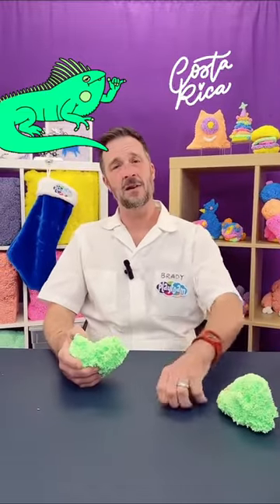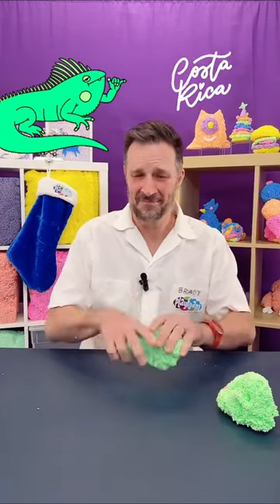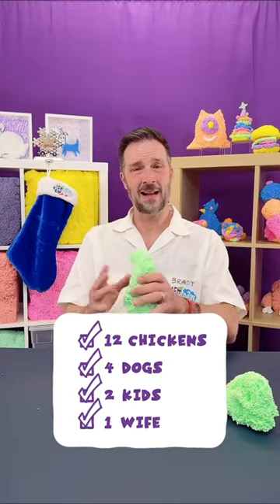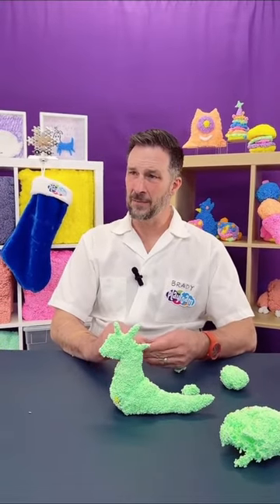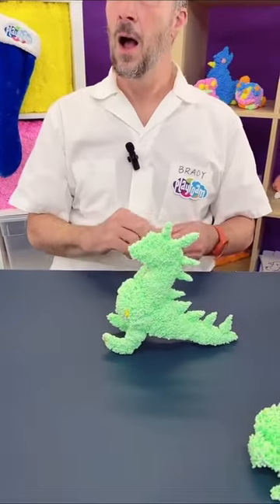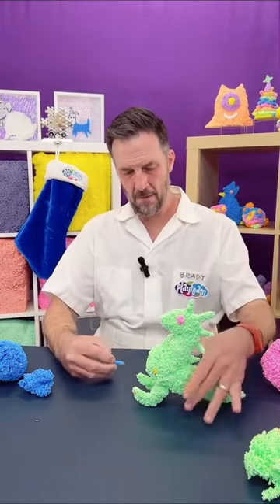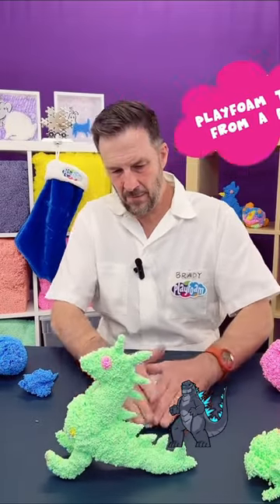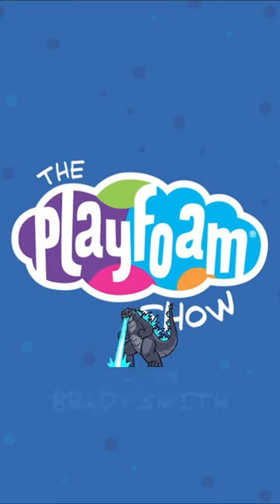We made an ice skating iguana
Have you ever seen an iguana on ice skates? 🦎⛸️ If you watch to the end of the video...then you can say you have! ➡️ Stick around to watch this episode of The Playfoam Show, then skate over to @playfoamofficial on TikTok for more episodes! ⛸️ ⬅️

Follow Brady on TikTok @PlayfoamOfficial for more videos and Lives!